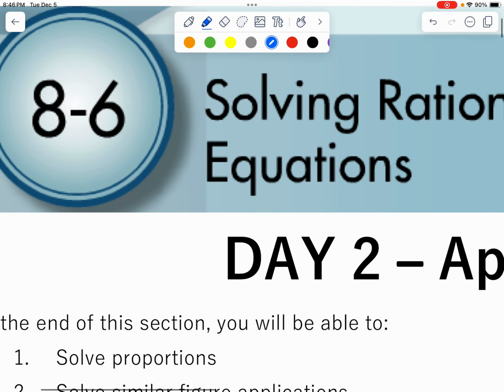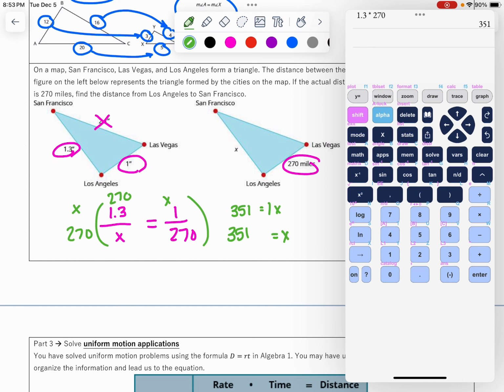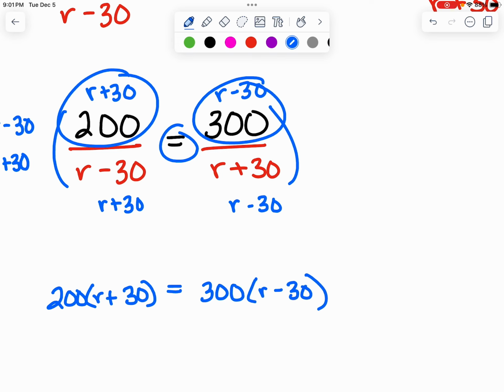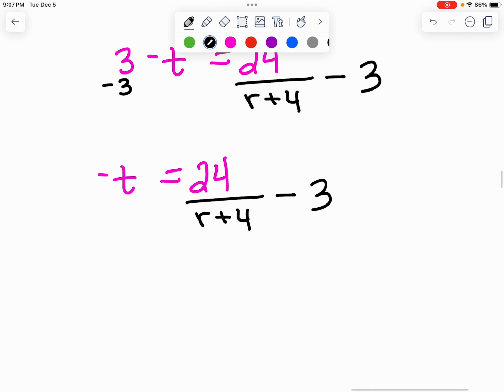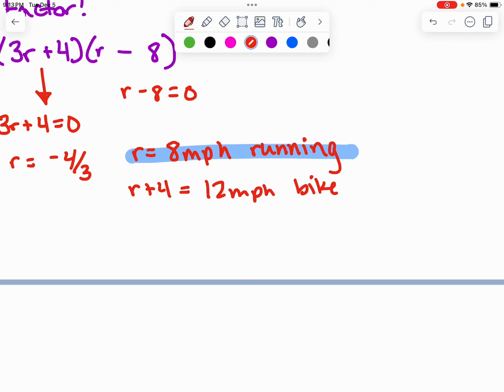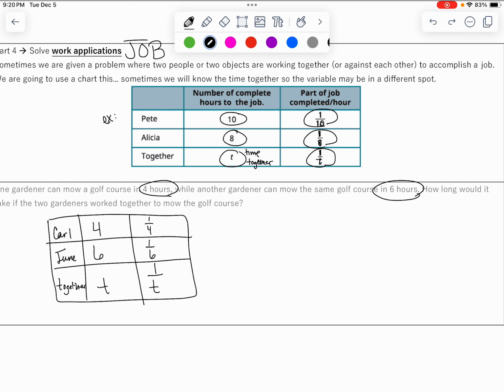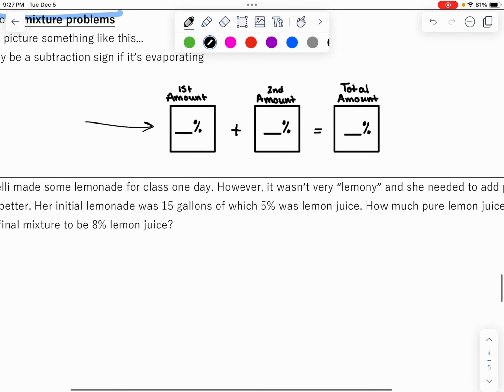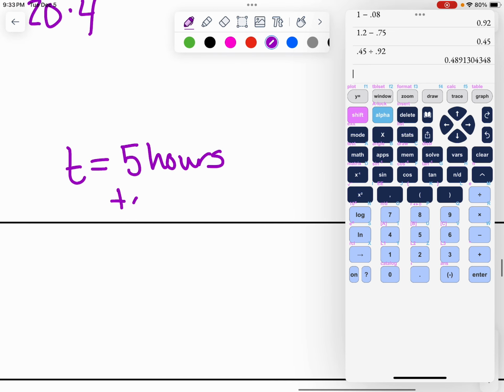December 5, 2023